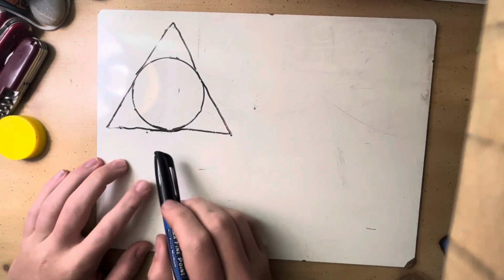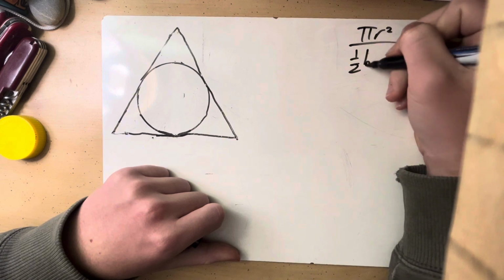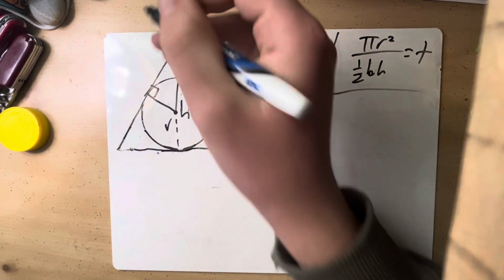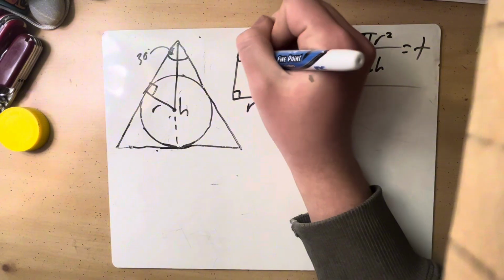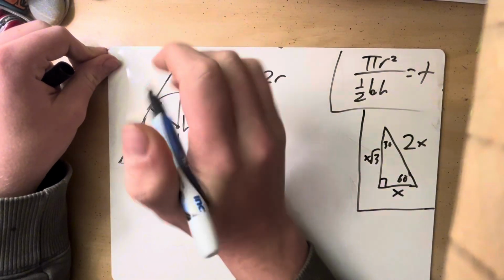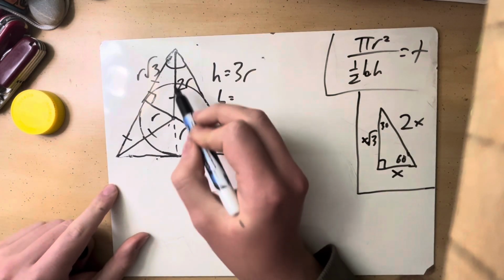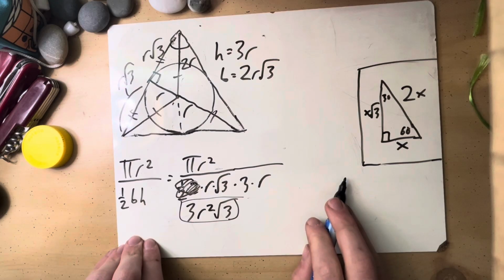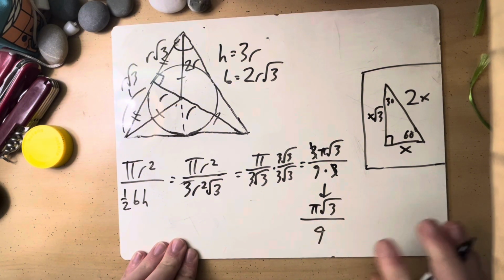The Ratio Between an Equilateral Triangle and its Incircle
If we divide the area of an equilateral triangle’s incircle by the triangle’s area, we always get (pi x sqrt3)/9. Here’s how we know.